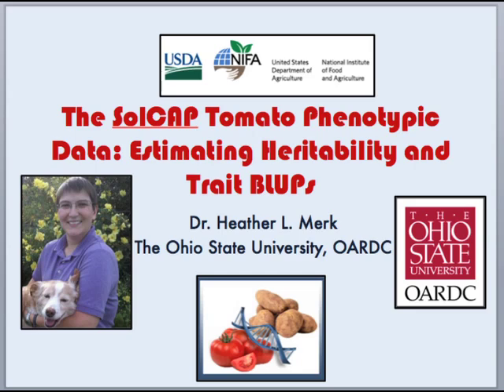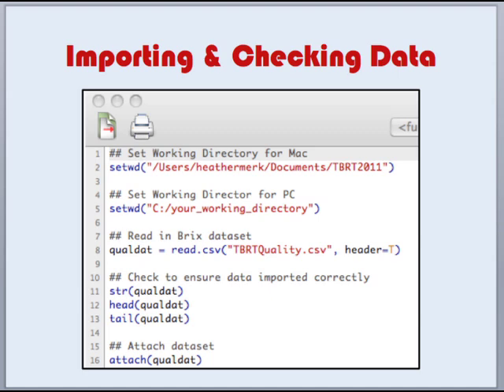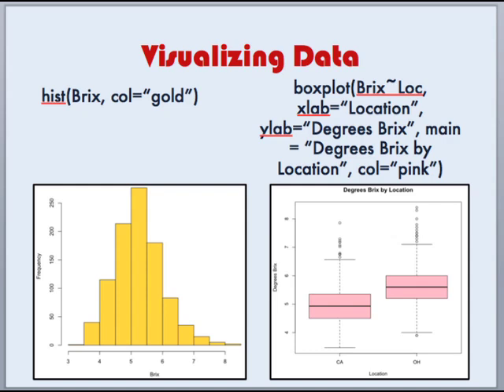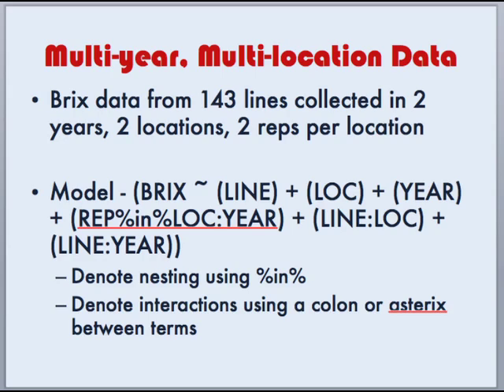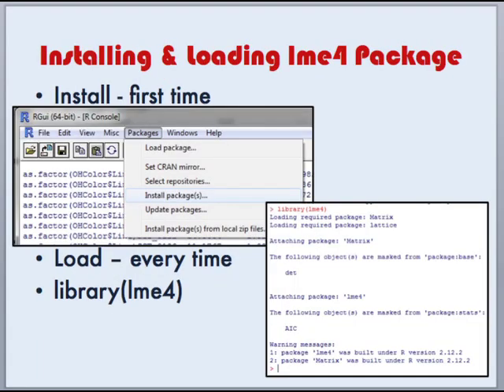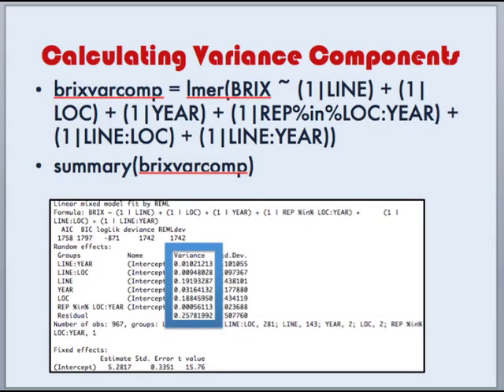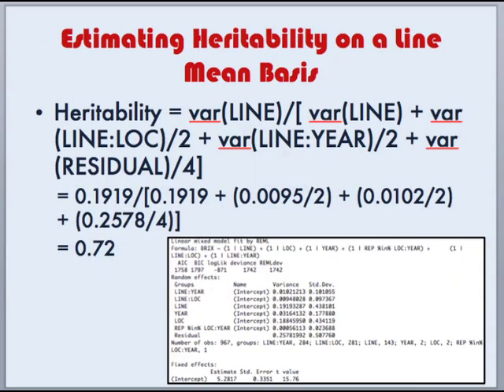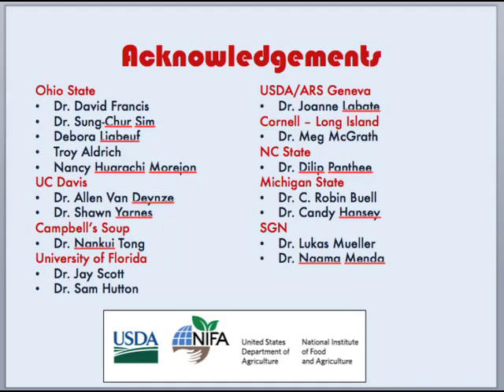Estimating Heritability and BLUPs for Traits Part 2/3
Presented by Dr. Heather Merk. This clip covers importing and checking the data, visualizing the data, setting the model with nesting and interactions, treating main effects as fixed or random, installing and loading the lme4 package in R, calculating the variance components, estimating heritability.
IMPORTANT NOTE: The code provided has been tested for 2.x of R. There are issues with the code for version 3.0.